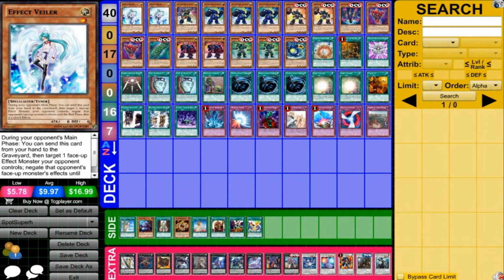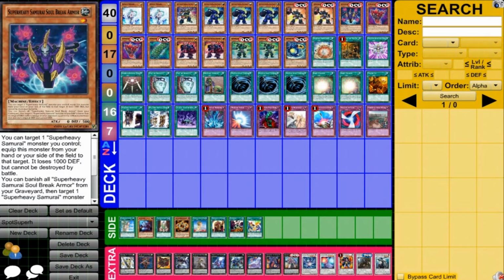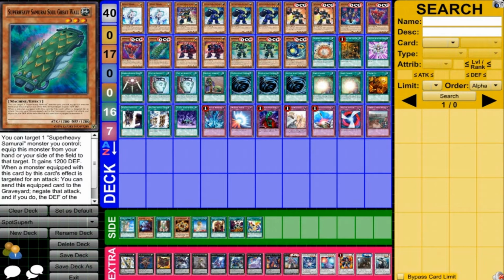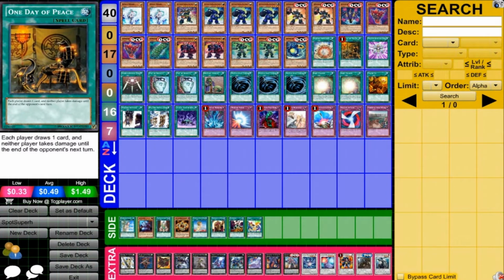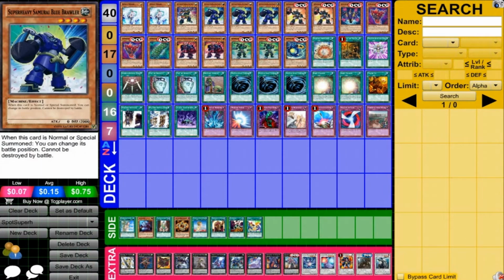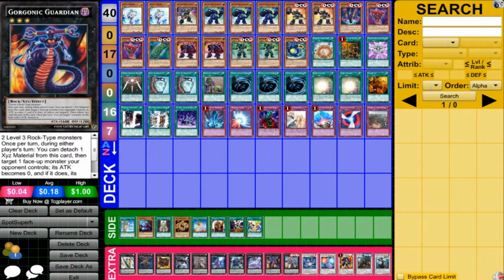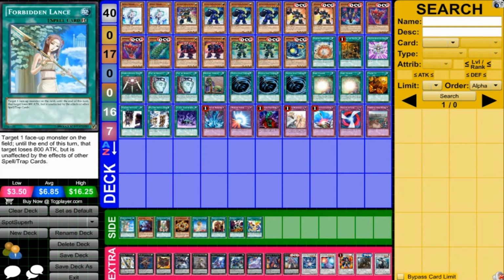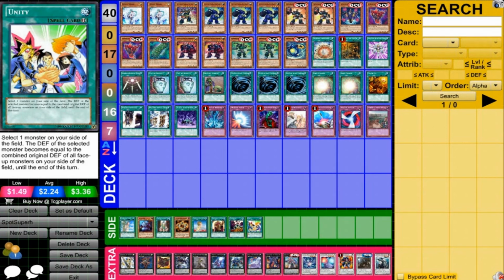Yugioh Deck Spotlight Superheavy Samurai Deck July 2014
My Skype: Remster1000
My DN: Remster1 (For Deck Making Only)
My YGOPro/Devpro: Remster

This is my Deck Spotlight series where I show off a deck that was sent in by a viewer.

Ragnell's Superheavy Samurai Deck

MONSTERS (17)

3x Blue Brawler
2x Kabuot
2x Tenbin
2x Swordsman
2x Effect Veiler
2x Soul Fire Armor
1x Soul Break Armor
1x Soul Big Bang
1x Soul Great Wall
1x Big Benkei

SPELLS (16)

3x MST
2x Soul Charge
2x Pot of Duality
1x Swords of Revealing Light
1x Monster Reincarnation
1x One day of Peace
1x Double Defender
1x Trade-In
1x Upstart Goblin
1x Machine Duplication
1x Double Summon
1x Acidic Downpour

TRAPS (7)

1x Torrential Tribute
1x Mirror Force
1x Bottomless Trap Hole
1x Negate Attack
1x Imperial Iron Wall
1x Compulsory Evac Device
1x Solemn Warning

EXTRA

1 Copy of Each

Utopia
Blade Armor Ninja
Excalibur
Exciton Knight
Silent Honor
Gagaga Cowboy
Gear Gigant
Soul of Silvermountain
Gorgonic Guardian
Geargiagear XG
Samsara
Armades
Goyo Guardian
Powered Inzektron
Underworld Fighter

Possible Suggestion Cards

Forbidden lance
Giant Rat
Shooting Star Bow Cael
Magic Hole Golem
Messenger of Peace
Chorus Sanctuary
Stumbling
Unity
Various Other Defensive Cards

If you'd like to see a list of my decks you can check out this playlist.

You can also see my decks for the July 2014 Ban List in this playlist